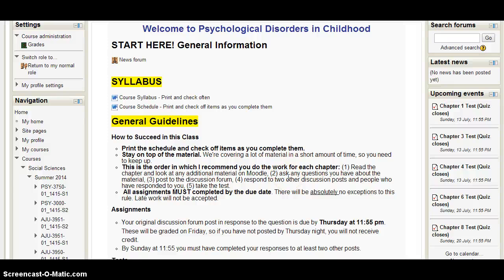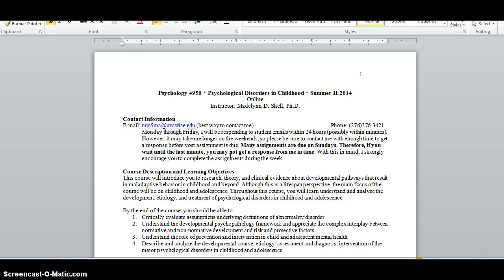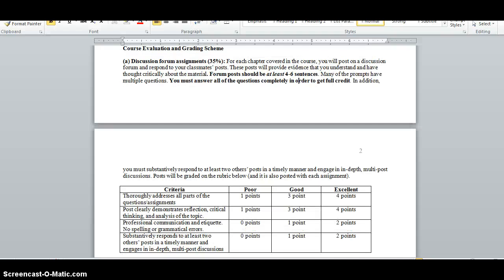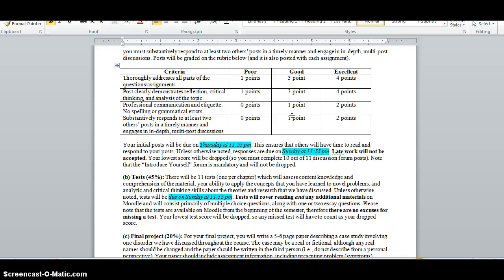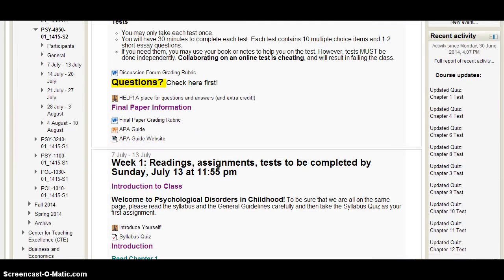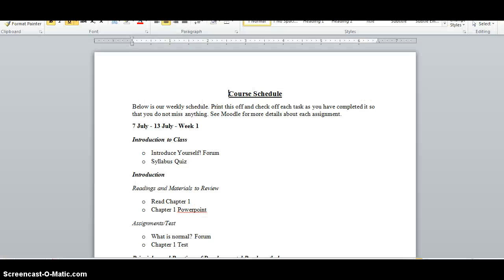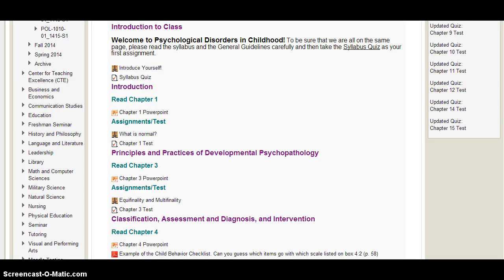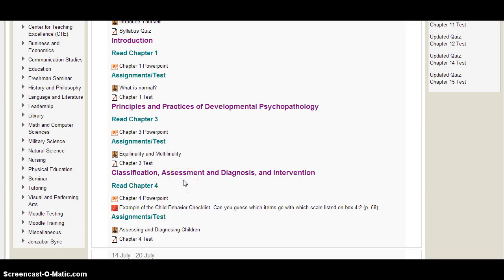PSY 4950 Summer II Week 1